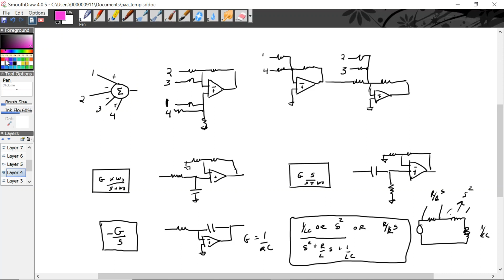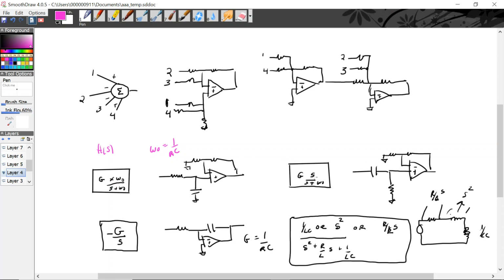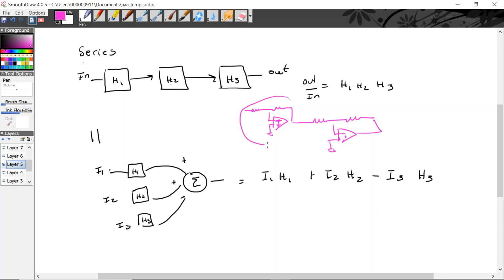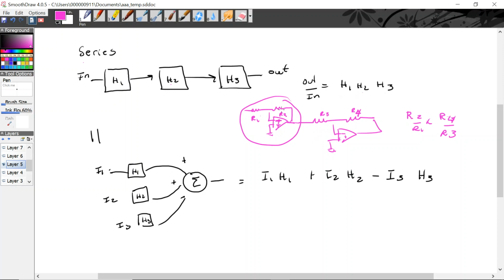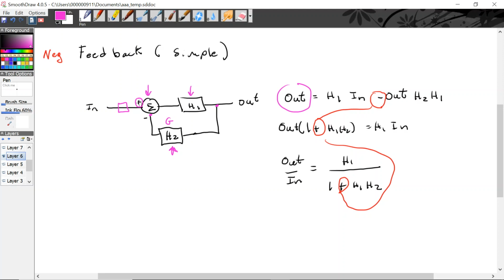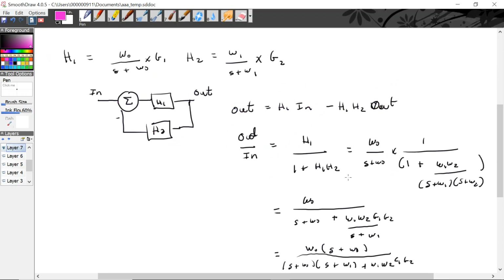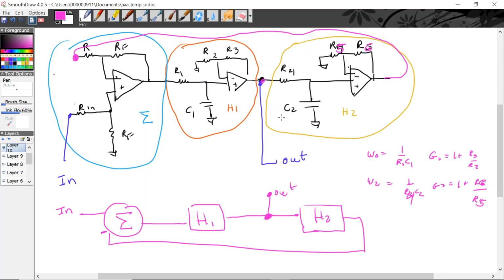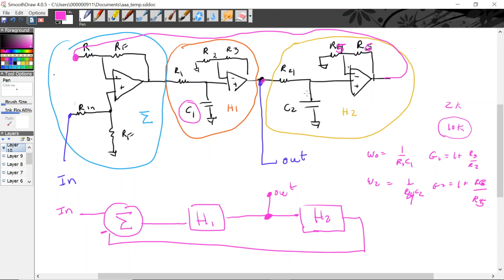series parallel feedback Synth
series parallel feedback Synth, OPAMP